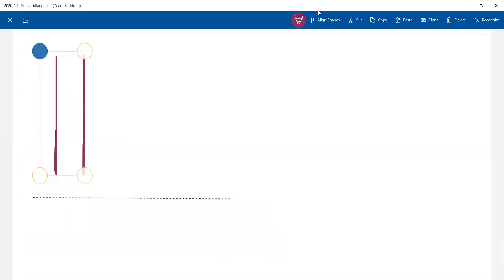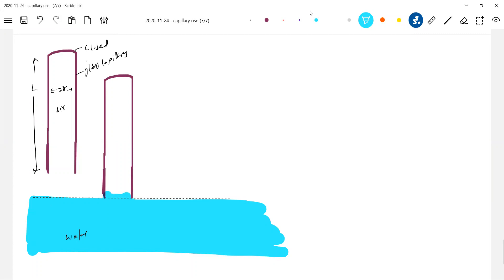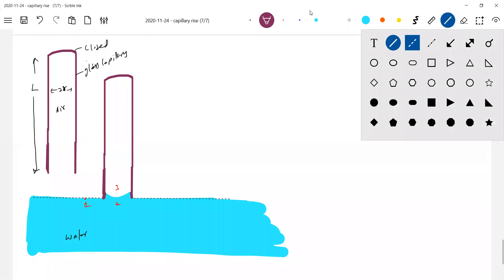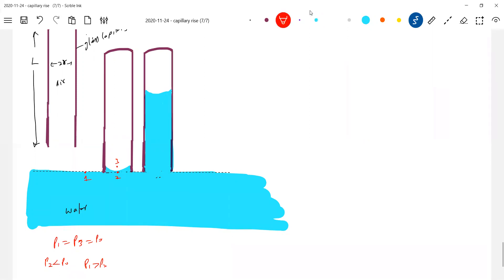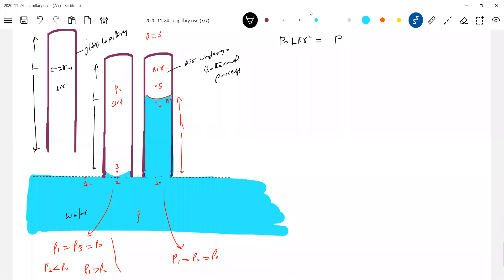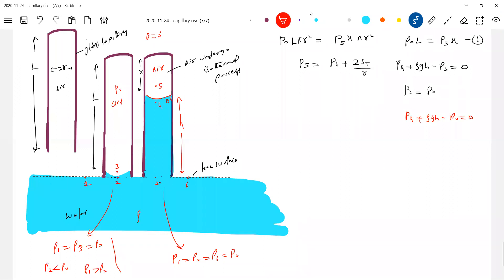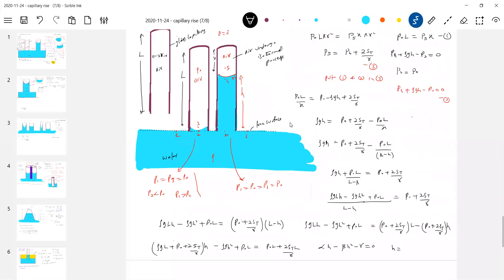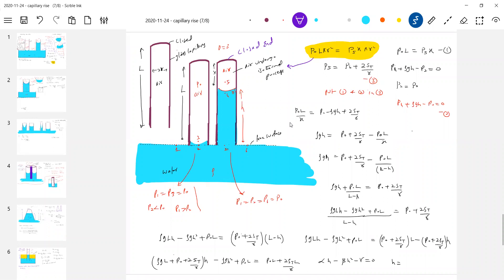6) Surface Tension | Effect of trapped air on capillary rise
Physics | surface Tension class 11  |  JEE Main | JEE Adv |  Effect of trapped air on capillary rise